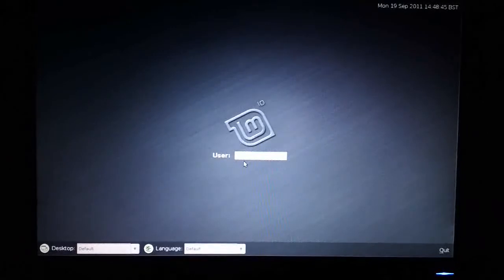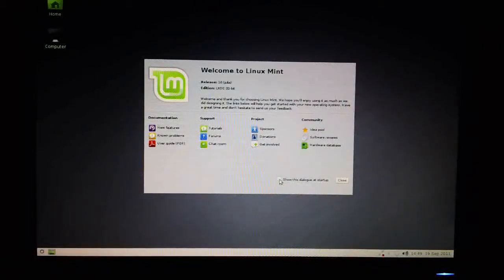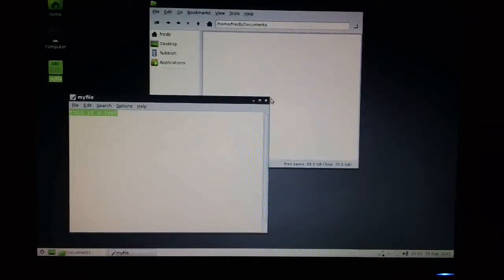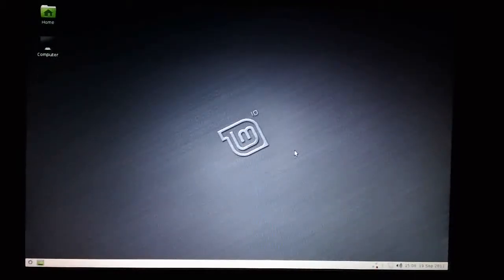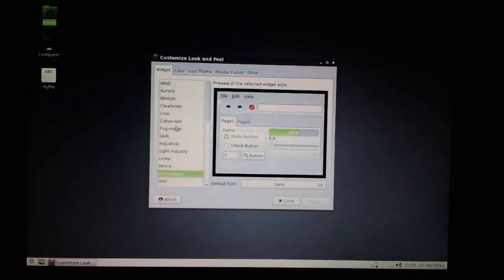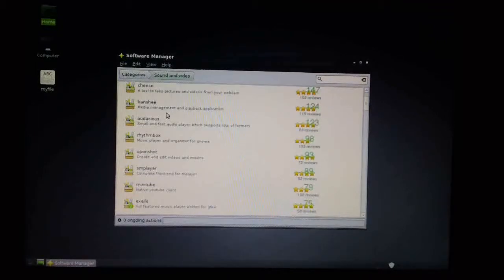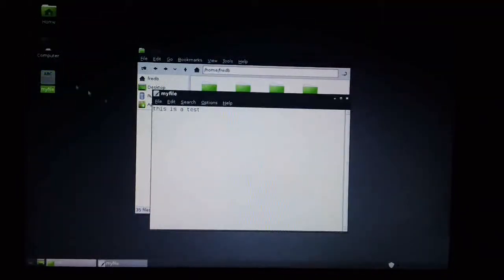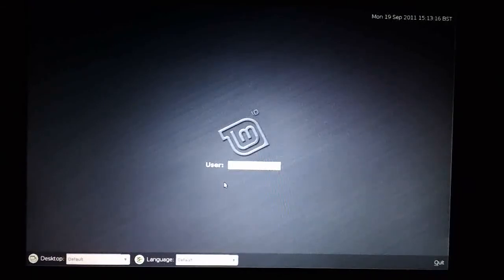Demonstration of Linux Mint 10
Demonstration of the Linux Mint LXDE 10 desktop, covering:

- Logging in / out
- Window Controls
- Using the File Manager
- The main Panel
- main Menu Options
- Customizing Themes
- Software Manager

Linux Mint is built on the Ubuntu platform, but with a different look and feel, more software loaded as standard and a few extra tools. for details.